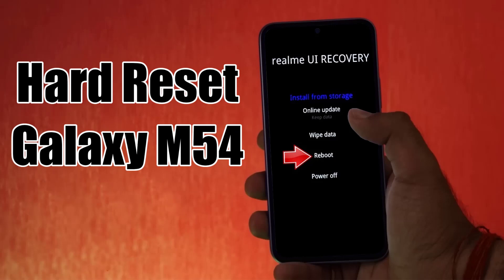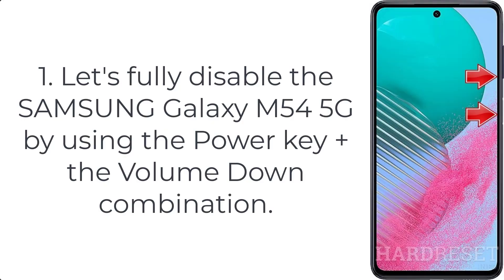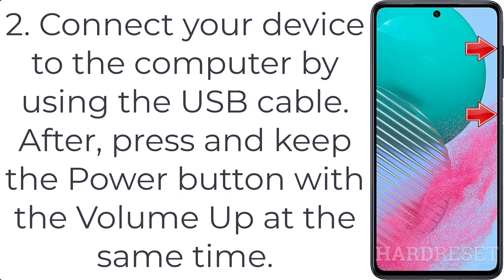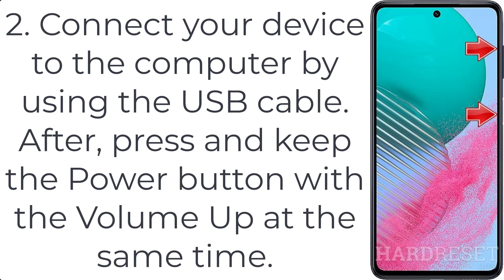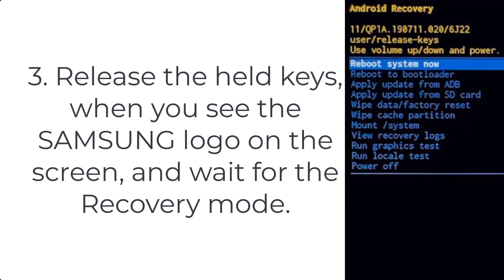Hard Reset Galaxy M54 | Factory Reset Remove Pattern/Lock/Password (How to Guide)